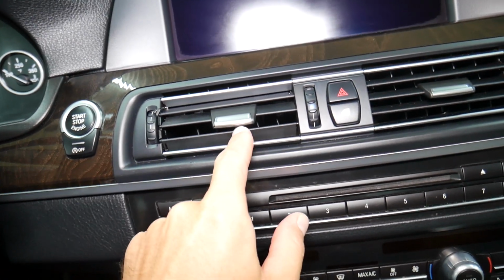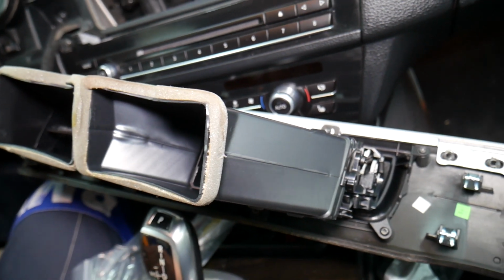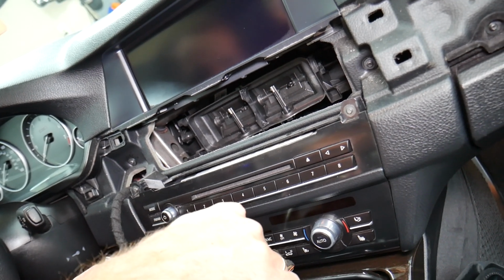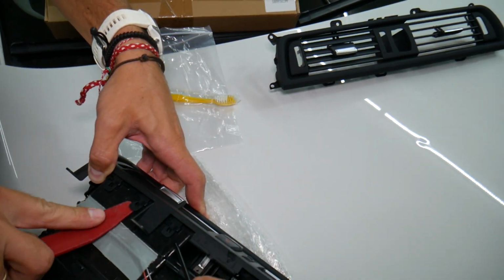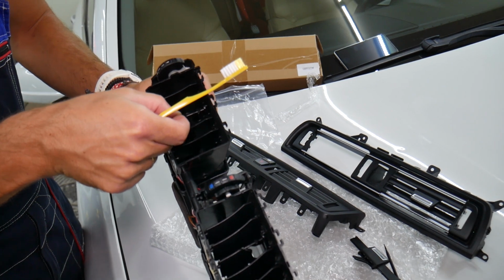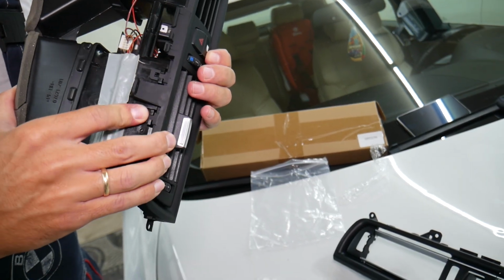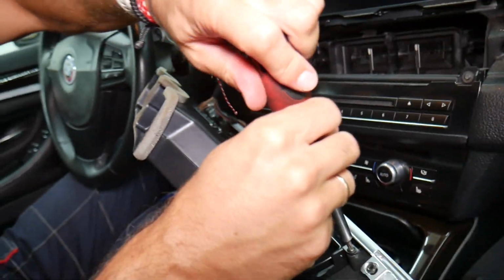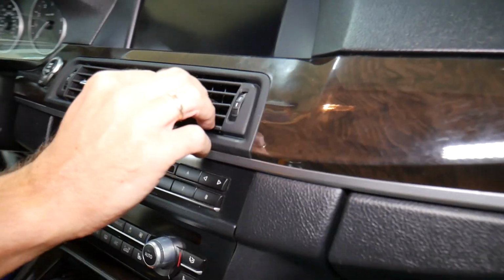BMW F10 F11 Broken Center Dash Vent Replacement BMW 528i 535i 520i 530i 550i 518d 520d 525d 530d 535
BMW F10 F11 Broken Center Dash Vent Replacement BMW 528i 535i 520i 530i 550i 518d 520d 525d 530d 535d

More Parts Bellow ▼
2010 BMW F10 F11 F07 broken center dash air vent replacement removal 520i 523i 528i 530i 535i 550i 518d 520d 525d 530d 535d
2011 BMW F10 F11 F07 broken center dash air vent replacement removal 520i 523i 528i 530i 535i 550i 518d 520d 525d 530d 535d
2012 BMW F10 F11 F07 broken center dash air vent replacement removal 520i 523i 528i 530i 535i 550i 518d 520d 525d 530d 535d
2013 BMW F10 F11 F07 broken center dash air vent replacement removal 520i 523i 528i 530i 535i 550i 518d 520d 525d 530d 535d
2014 BMW F10 F11 F07 broken center dash air vent replacement removal 520i 523i 528i 530i 535i 550i 518d 520d 525d 530d 535d
2015 BMW F10 F11 F07 broken center dash air vent replacement removal 520i 523i 528i 530i 535i 550i 518d 520d 525d 530d 535d
2016 BMW F10 F11 F07 broken center dash air vent replacement removal 520i 523i 528i 530i 535i 550i 518d 520d 525d 530d 535d
2017 BMW F10 F11 F07 broken center dash air vent replacement removal 520i 523i 528i 530i 535i 550i 518d 520d 525d 530d 535d

► Dash Vent
► Liqui Moly Molygen Oil
► Castrol Oil
► Oil Filter
► Oil Filter Special Wrench
► Torque Wrench
►Liqui Moly Oil Saver
►Liqui Moly Engine Flush
►Liqui Moly Cera Tec